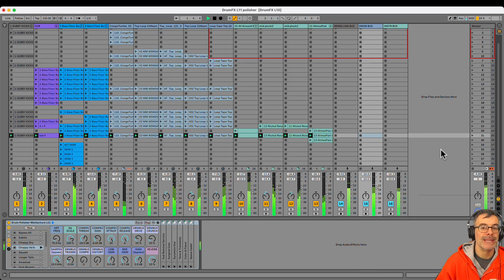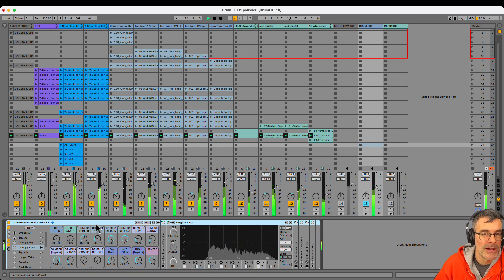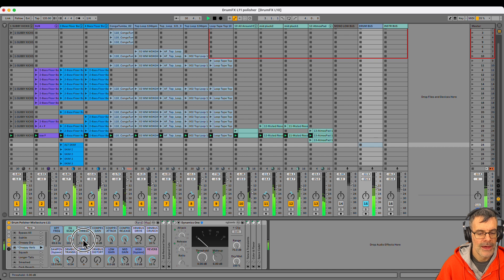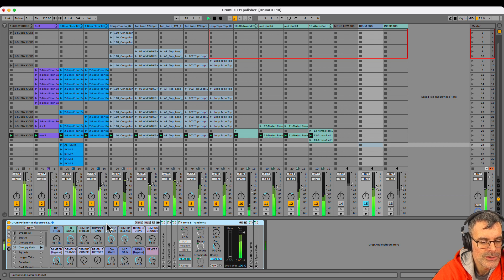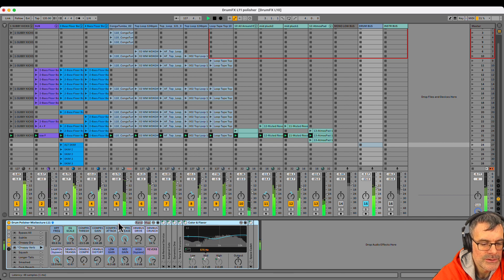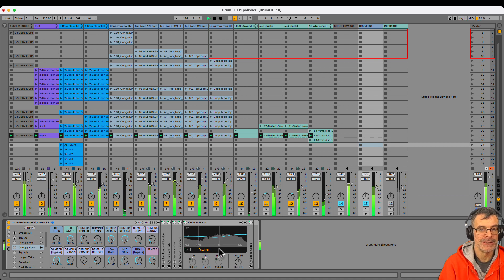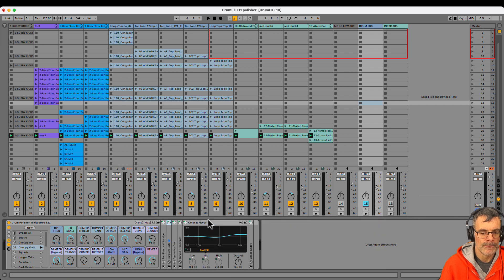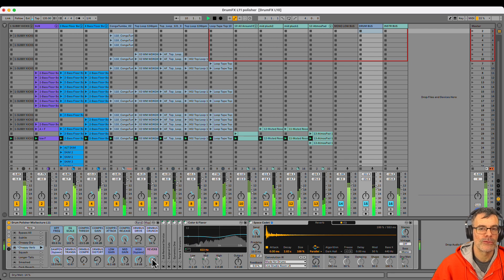How To Master Drums on House Beats in Ableton Live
Use this Ableton Rack on your stereo drum mix to get a crisp, clear, professional, polished house drums.

The Drum Polisher FX Rack is a powerful mix tool that will take your stereo drums and apply the finishing touches to make them sound crisp, clean and professional.  Use it on a stereo drum group to cut nasty resonance, add a touch of saturation, and raise the overall level. At the end you can finish with colorful EQ boost and a touch of Reverb. The macro knobs go in order to give you a simple recipe, just use each device as needed and you’ll get a great sound at the end. All devices are set to Bypass so they stay out of the way when you don’t need them.  Requires Live10 Suite or newer.